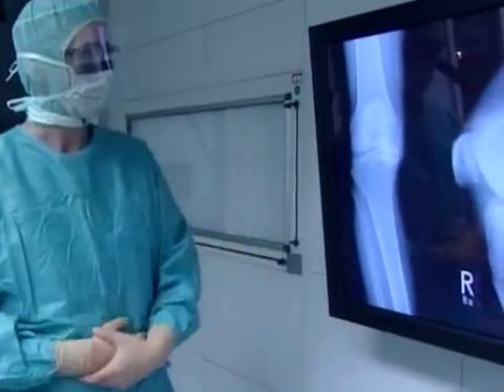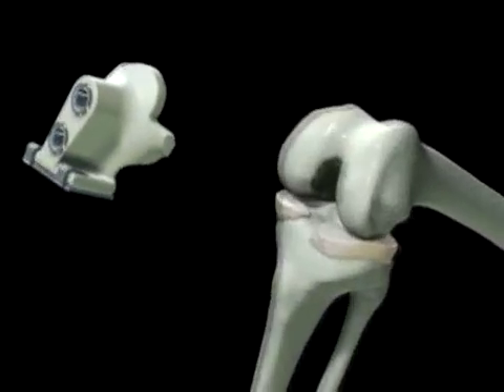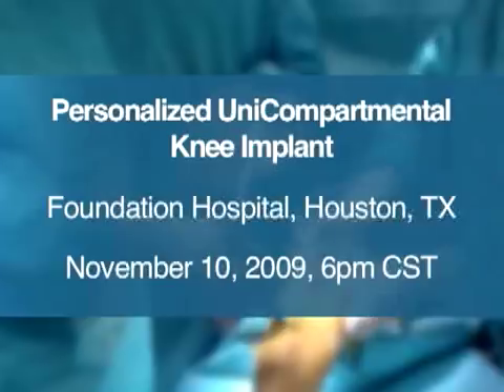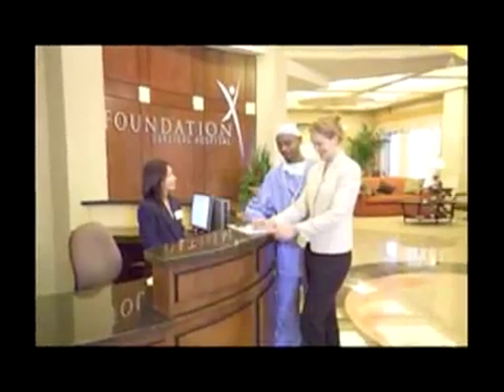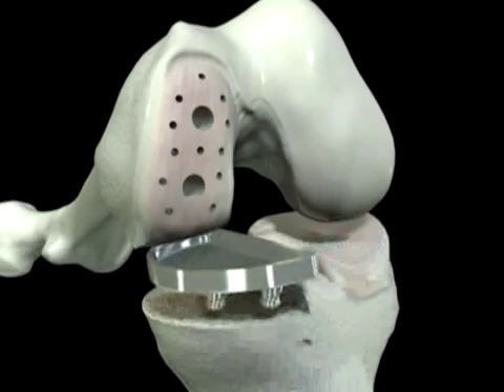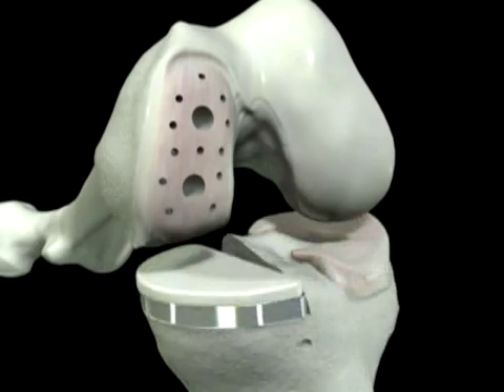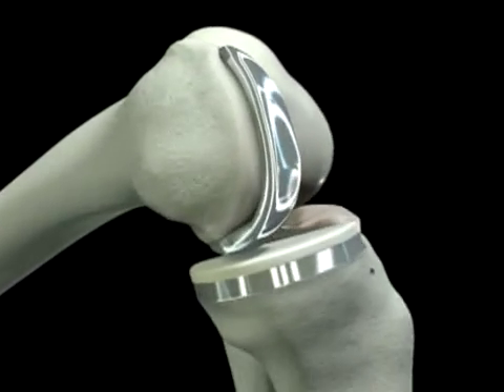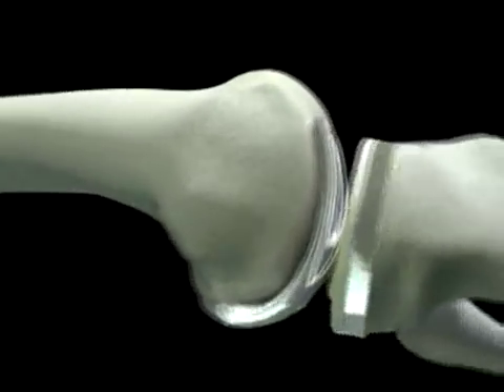Knee Implant Treats Early Stage Arthritis while Preserving B